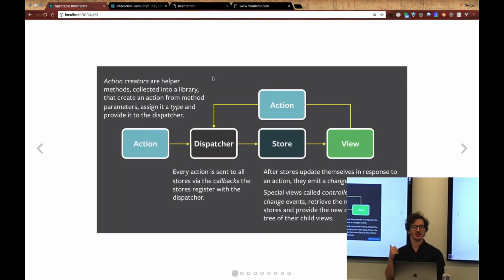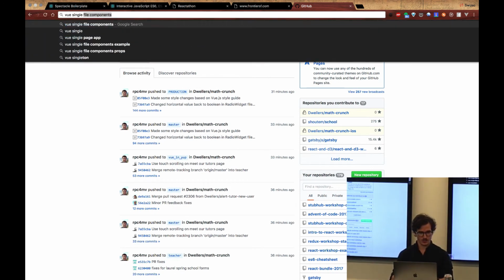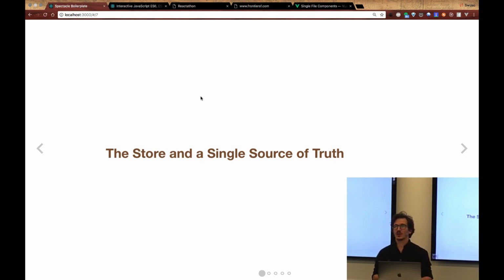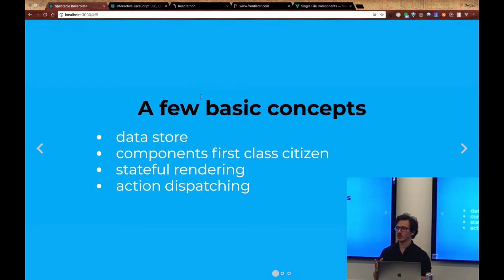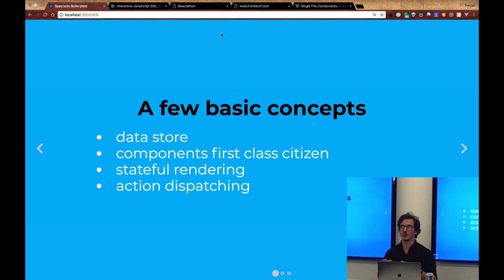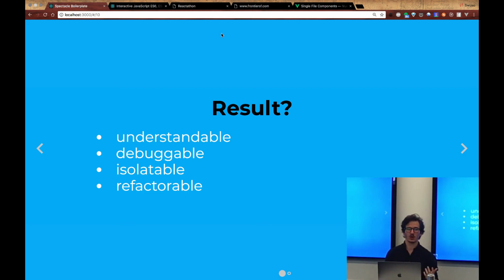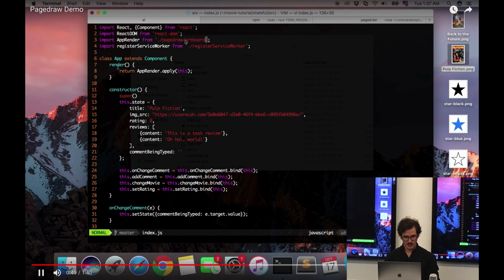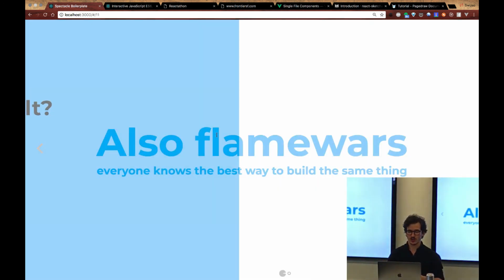The Component is King for Modern Web Development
Swizec Teller talks about how components are the future of web development.

JavaScript seems to have a new framework du jour every year. jQuery, Backbone, Angular, React, Vue...What's next? That's anybody's guess. The community is fickle. But here's something I can say for certain: The Component is King and it's here to stay.

As a famous person once said on Twitter: "I don't know what React is going to look like in the future, or if it's going to be React at all, but it's definitely going to use components."

True interchangeable components are the future. The biggest innovation in frontend development since jQuery burst on the scene 11 years ago. Whether that's web components, or Vue components or React, that's up to you.

As long as you're componentizing your code, you'll do just fine. In this talk I'm going to show you why you should use components, how they change your approach to code, and how it makes your team better and faster.